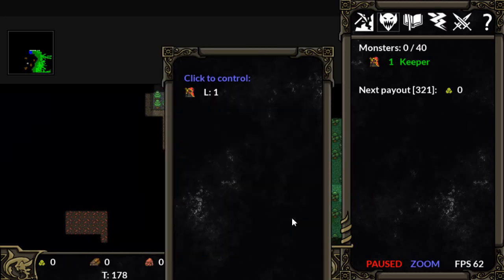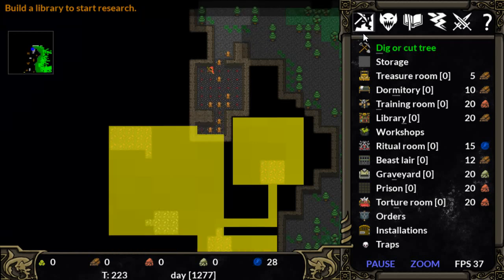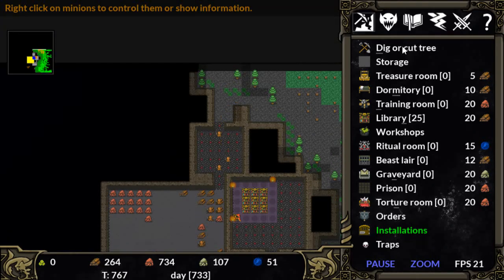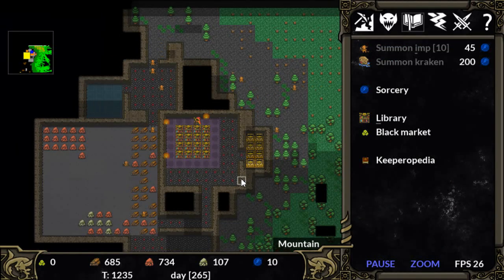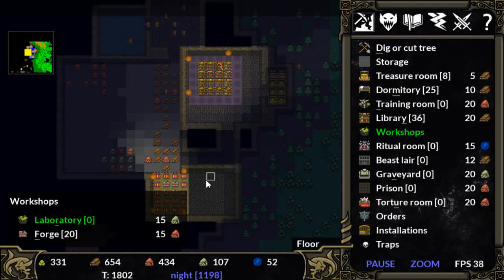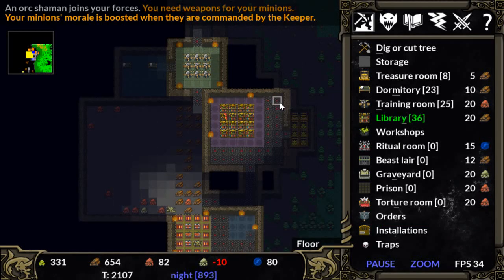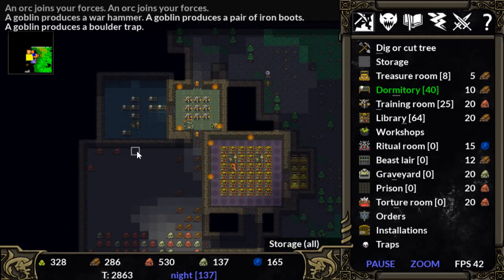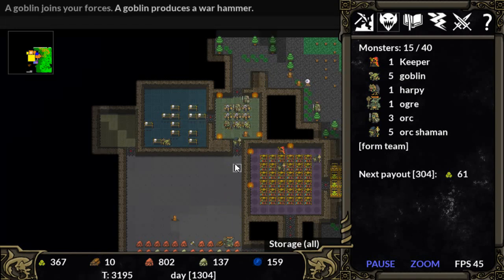Keeper RL (Alpha 11) - 1 - How to Build Beds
Buy the game for $15 or check out the ascii version for free.

The Alpha 11 version of KeeperRL released a few hours ago and from what I read about the updates and what I saw for myself, the majority of what I taught in my video for Alpha 10's build still holds true.

Since I can't do another tutorial on the basics of this build I figure I would bring everyone along for my journey of exploring the  mechanics and changes in Alpha 11. I'll do my best to explain Everything that is happening/ what I'm trying to accomplish.